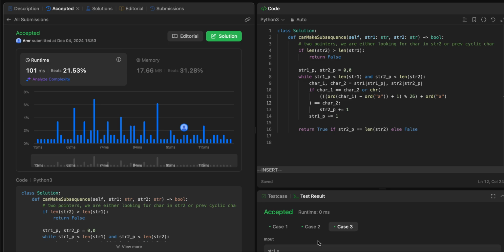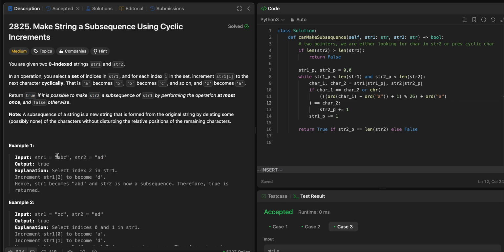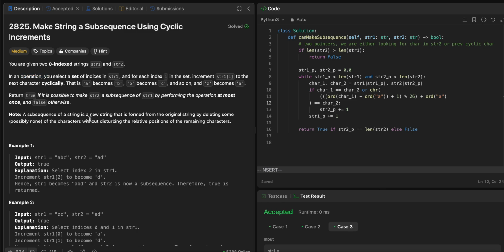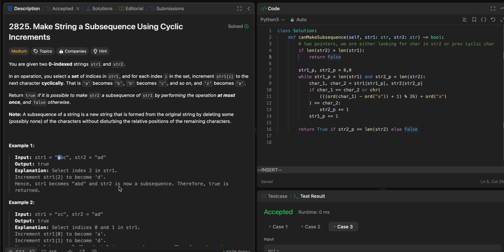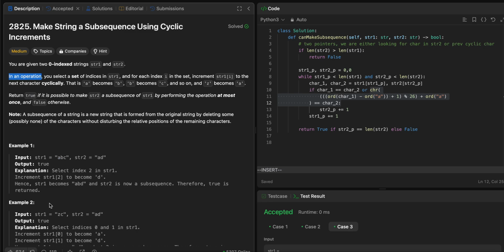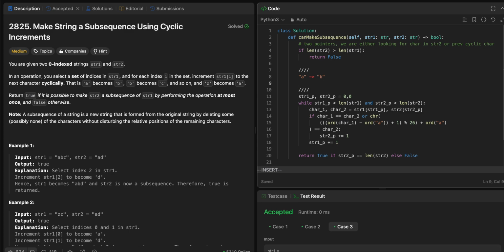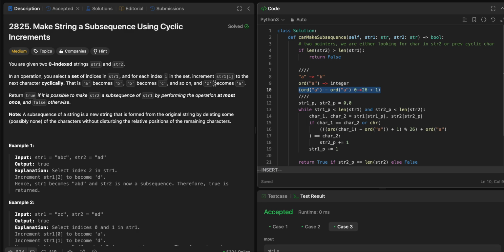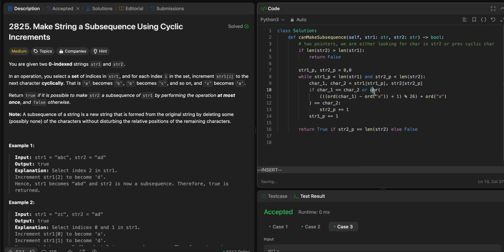Leetcode 2825. Make String a Subsequence Using Cyclic Increments